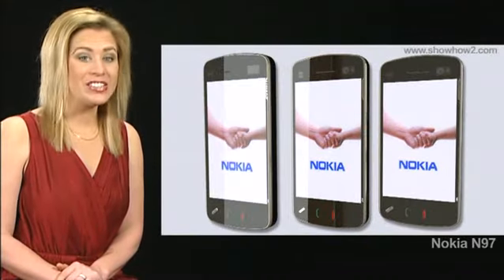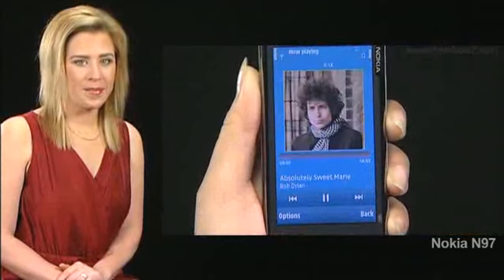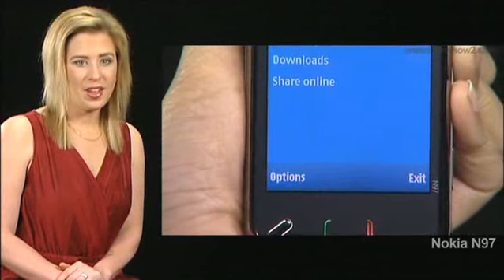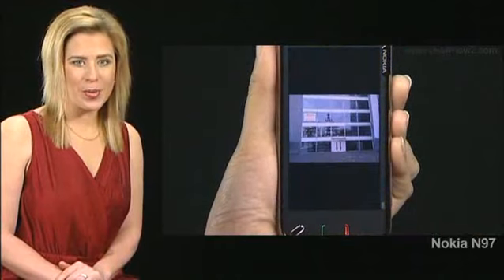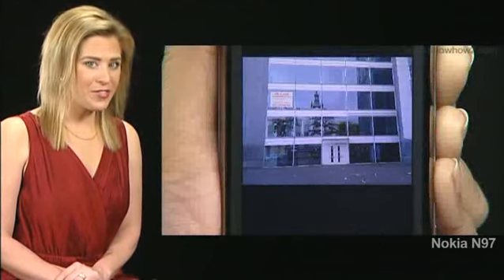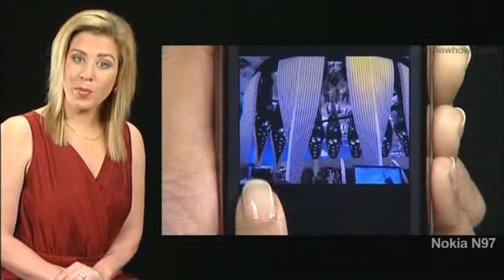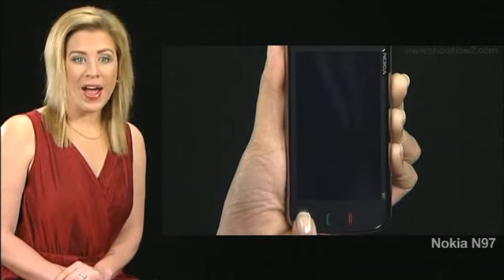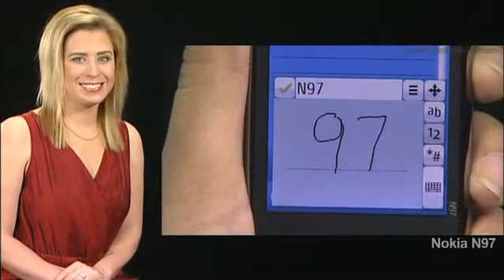Nokia N97 - Touch Screen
Use the touch screen to open applications, scroll through lists, and "swipe" for specific functions.Showhow2 is world s easiest self support platform. It makes complex technologies easy to understand and products simple to use.